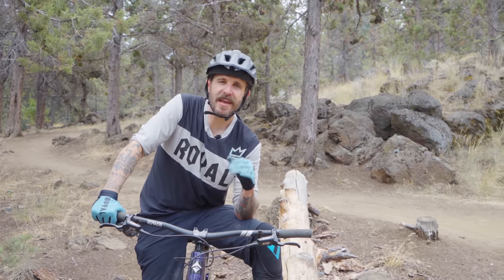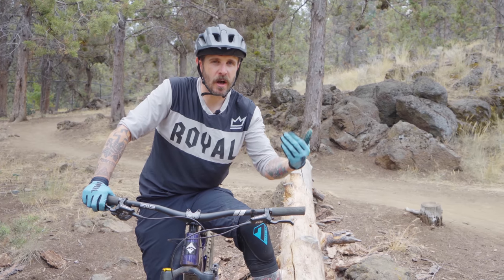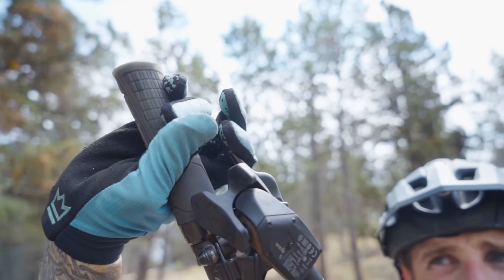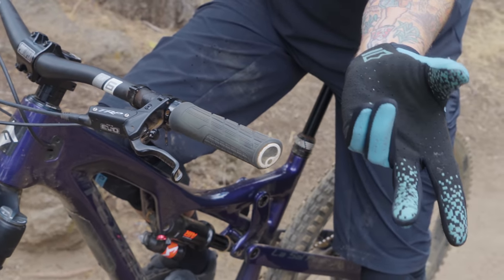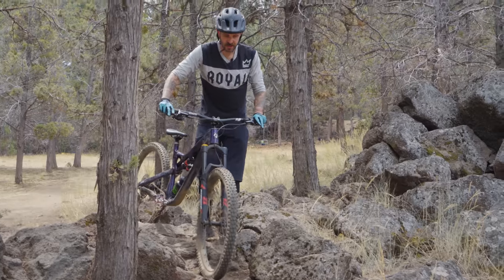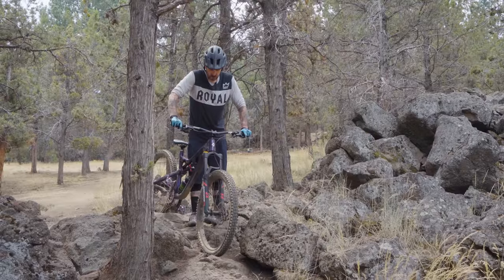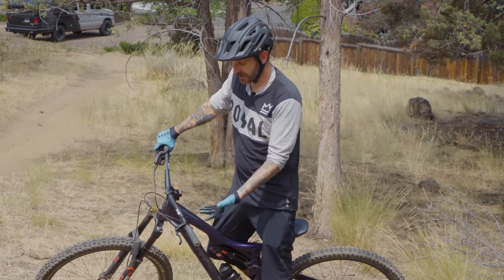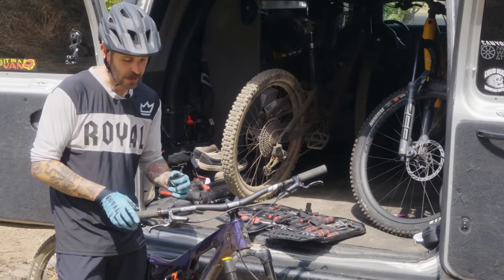Easiest Fix to Ride Better - Bike Brake Lever Position For Beginners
Do you want to know how to set up your mountain bike brakes and ride safer? Believe it or not, I truly believe that by simply adjusting the position of your brake levers from forcing a 2-finger brake technique to a 1-finger brake technique, you'll be able to improve confidence, comfort and also make you a smoother, safer rider!

The idea for this video first started 10 years ago when I was riding with two guys who are excellent dirt bikers but had never mountain biked before. They both were falling over and losing traction regularly. After watching them I noticed both their brake levers were smashed up against the grips, forcing them to either have a week grip or poor braking. As soon as I slid their brake levers in on the bars, they felt a notable increase in confidence, comfort and control on the bike.

At a trailhead just last week I noticed a father and son with a similar issue and was torn between offering my advice and seeming like a know it all who was interrupting their father/son ride... I hope they see this video and it helps them and others unlock such an easy trick to make mountain biking easier and safer.

In this video Drew is riding a @aribikes La Sal Peak.

CHAPTERS
00:00 Introduction
02:00 Why It Matters
04:00 Riding Examples
06:00 Adjusting Brake Levers
08:00 Pro Tip and Closing